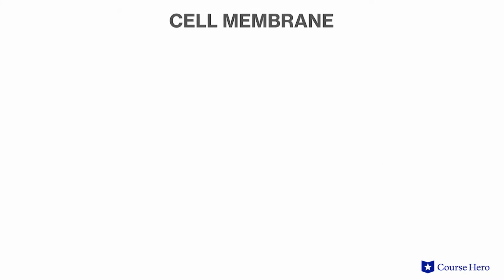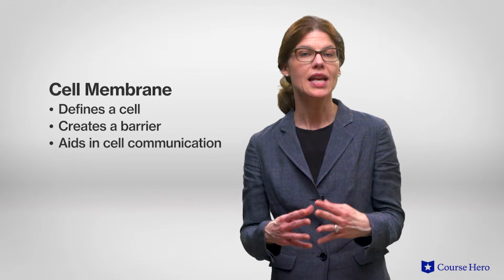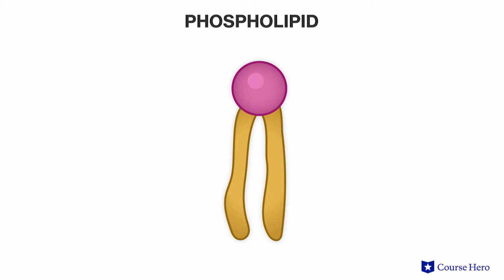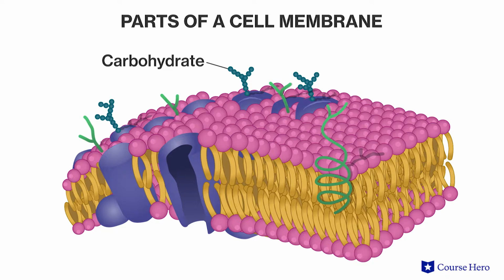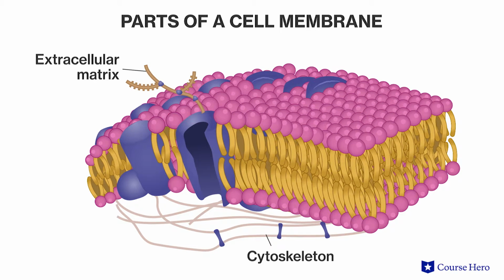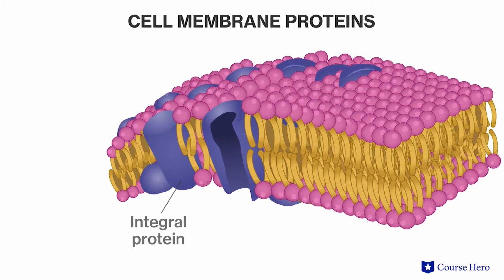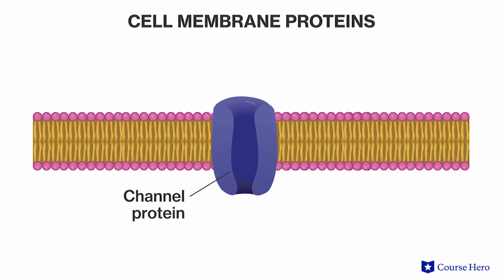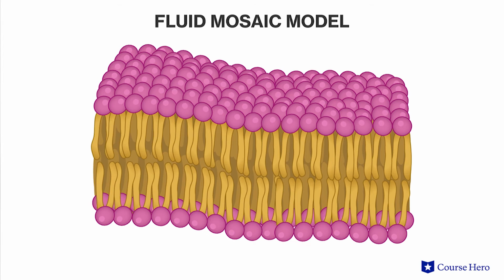Structure and Composition of Cell Membrane | Biology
Summarize videos instantly with our Course Assistant plugin, and enjoy AI-generated quizzes Learn all about structure and composition of cell membrane in just a few minutes! Jessica Pamment, professional lecturer at DePaul University, walks through the structure of a cell membrane and differences between prokaryotic and eukaryotic cell membranes.